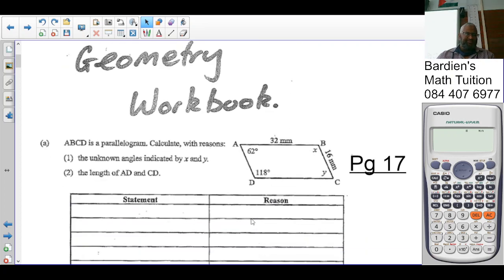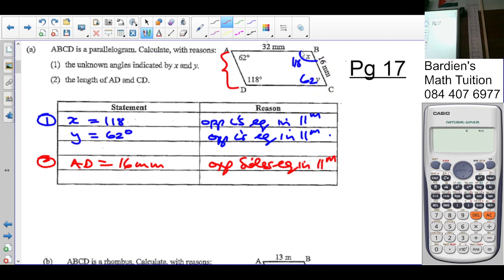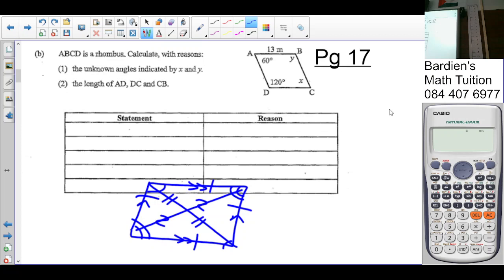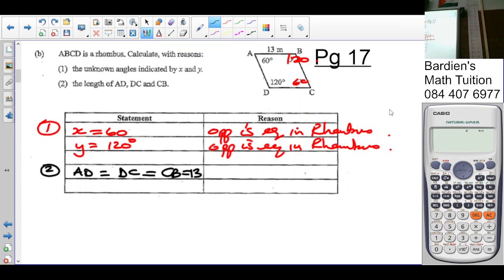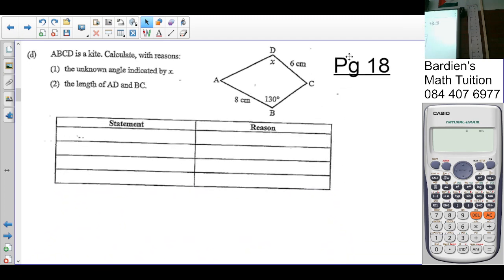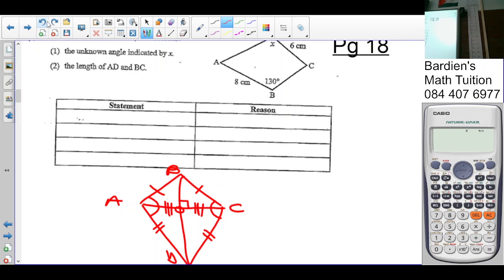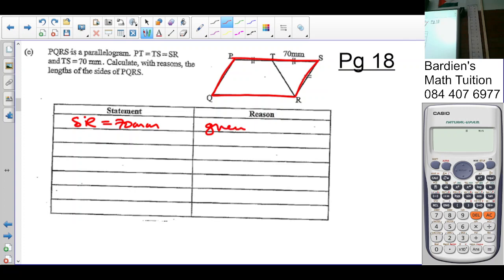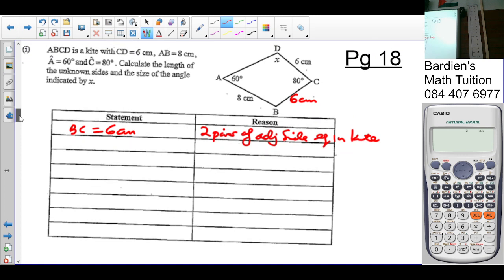Gr 8 Geometry WB LX(P1) (Pg 17 & 18 Quadrilaterals)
Grade 8 Geometry WB LX(P1)
Pg 17 & 18 Quadrilaterals